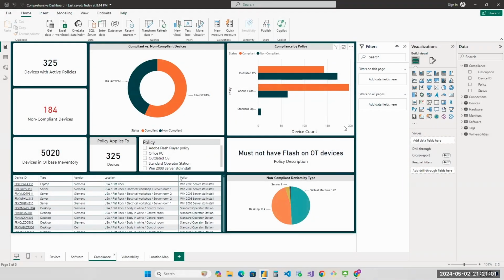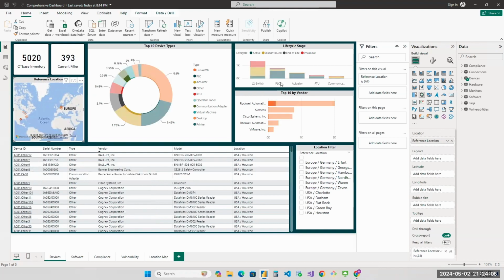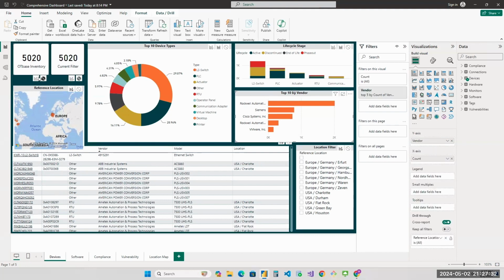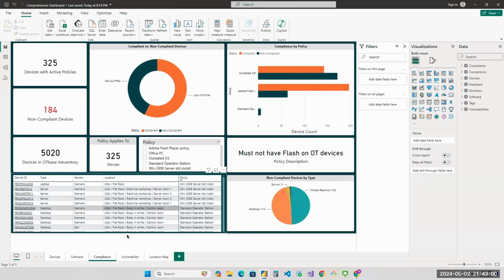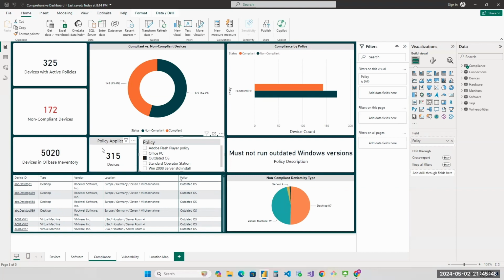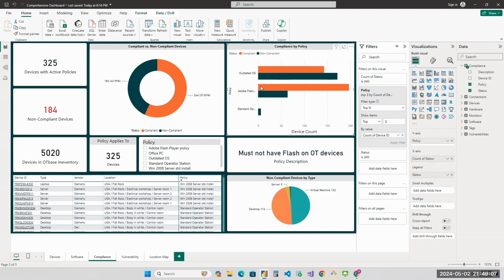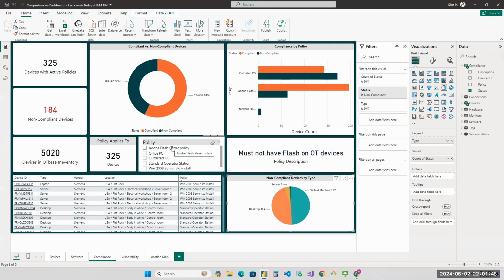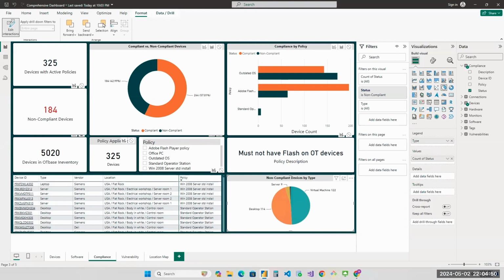OT compliance dashboard in Power BI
Wes shows you how to turn OT asset data pulled from the OTbase OT asset management software into a compliance dashboard in Power BI.